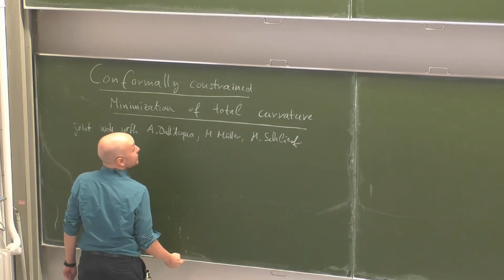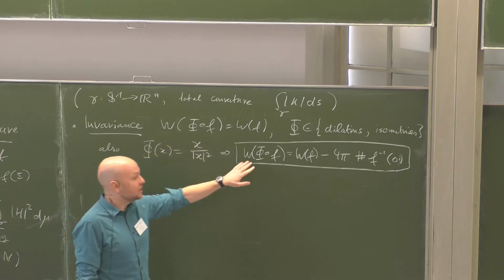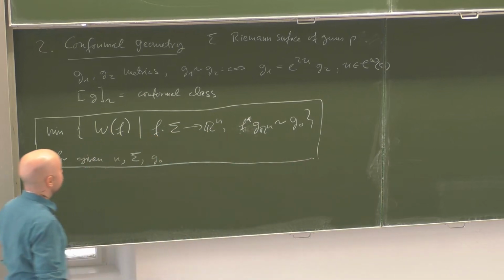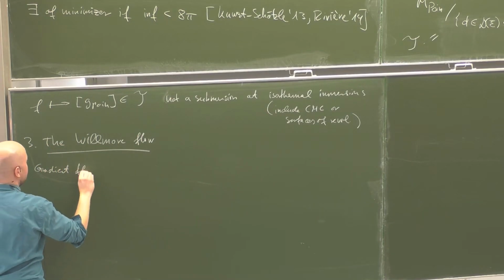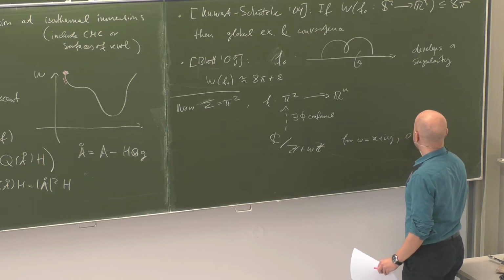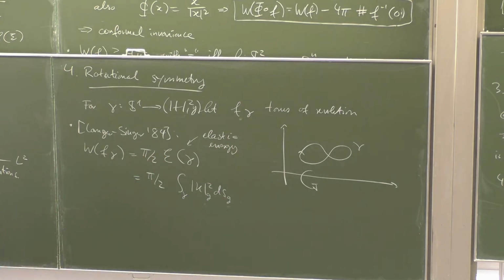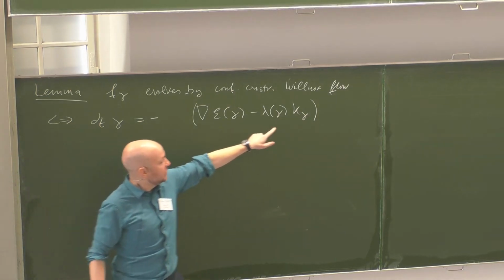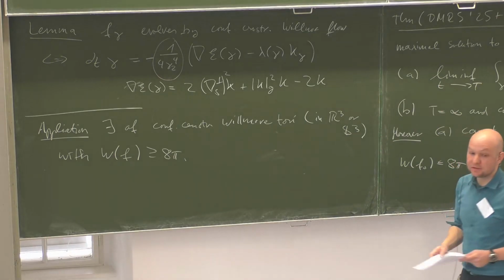Fabian Rupp - Conformally constrained minimization of total curvature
The Willmore energy is a conformally invariant functional that quantifies the total bending of an immersed surface in Euclidean space. In this talk, we focus on tori with prescribed conformal class and explore the associated gradient flow. For rotationally symmetric initial data, we discuss a criterion ensuring global existence and convergence of the flow, regardless of the initial energy.